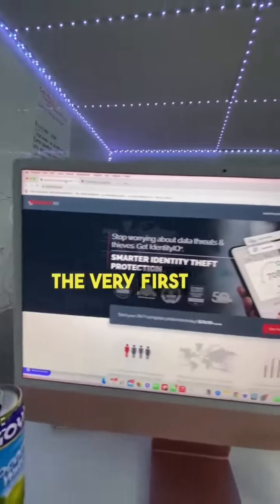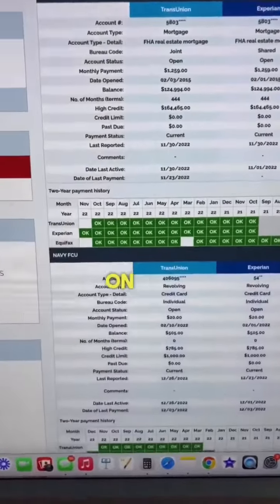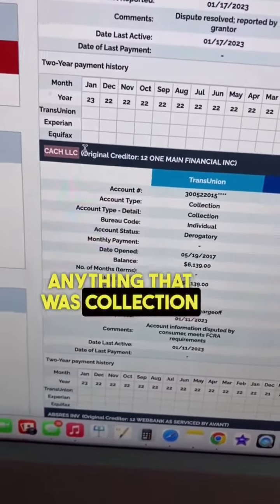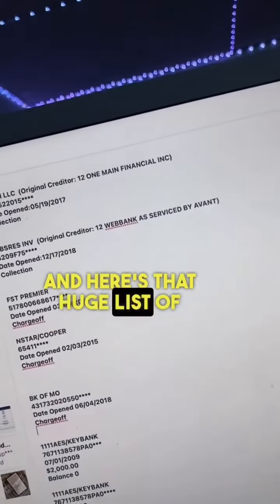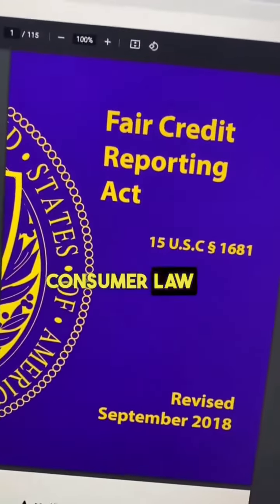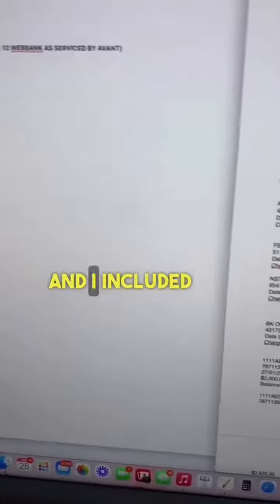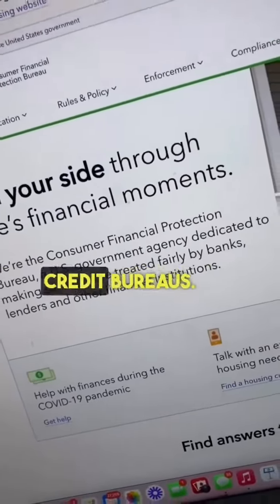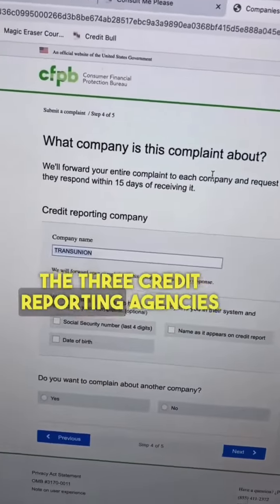How I Removed 15 Collections & Charge-Offs From My Credit Report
For more information on cleaning and building your credit to get approved for business credit or to learn how to start or scale a 6 figure credit empire follow us on Instagram for the latest content.

To begin learning how to start improving your credit scores right now watch our free class

To Learn How To Begin & Start Scaling A Credit Repair Business To $10,000 a month or more get instant access to the replay of our free training